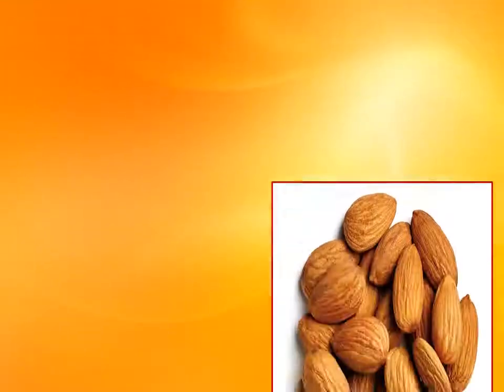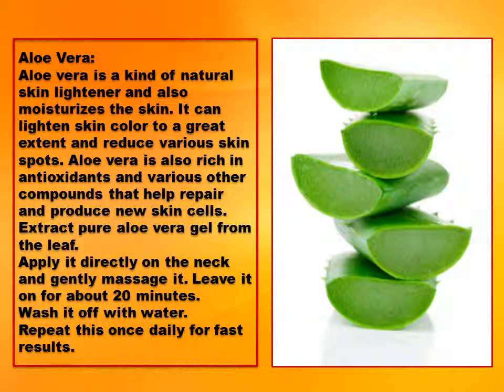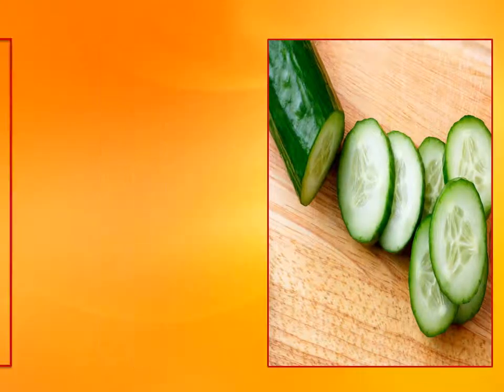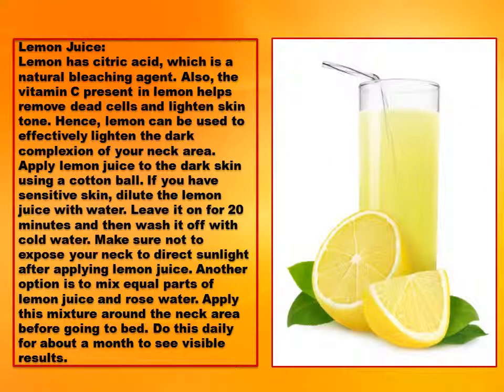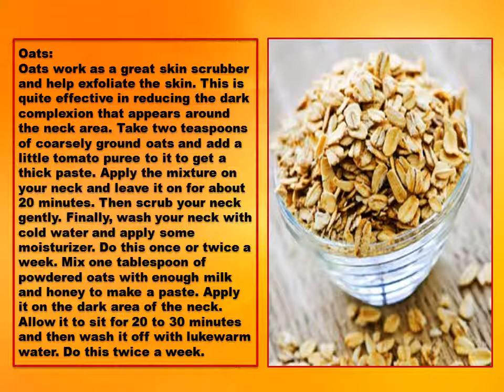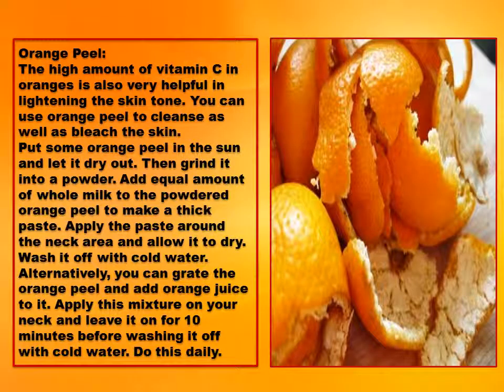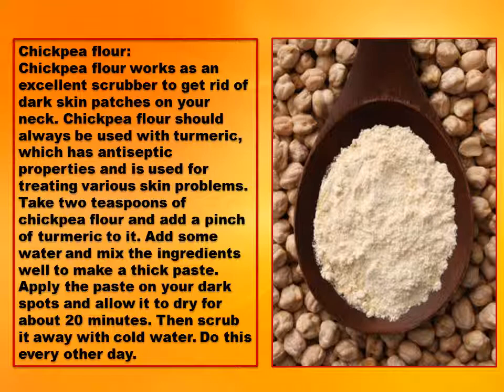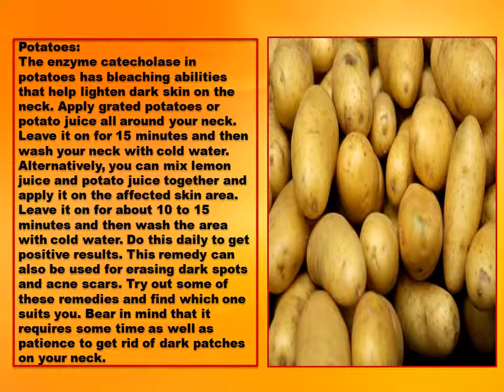How to Get Rid of Dark Skin on Your Neck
Many people suffer the embarrassment of having dark skin patches around their neck. This is a fairly common skin pigmentation disorder known as acanthosis nigricans. It is not an infection and is not contagious.
Aging and sun exposure are the main causes of dark discoloration on the neck. Other causes are diabetes, genetics, polycystic ovary syndrome, poor hygiene, and sudden weight loss or weight gain.
There are many natural remedies to reduce the discoloration of skin around the neck.
dark skin neck home remedies
Here are the top 10 ways to get rid of dark skin on your neck.